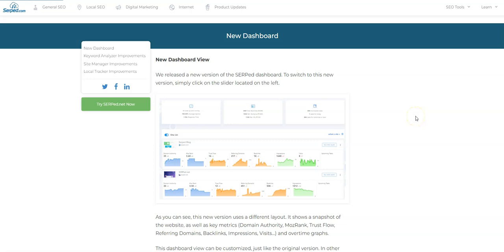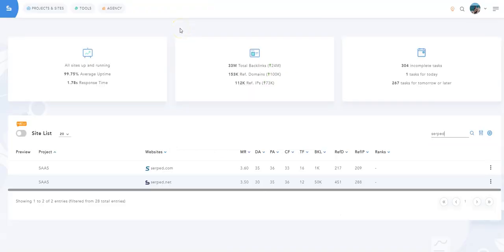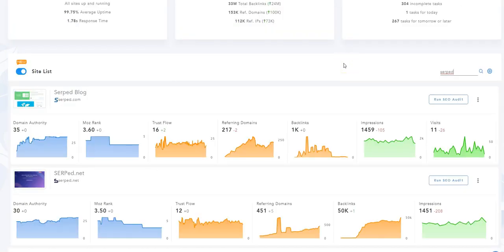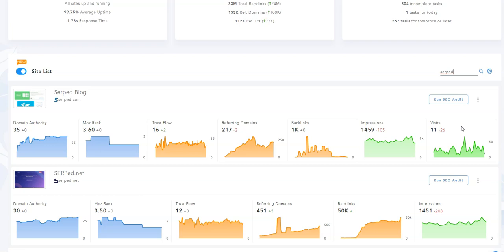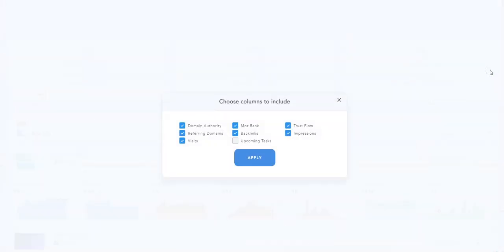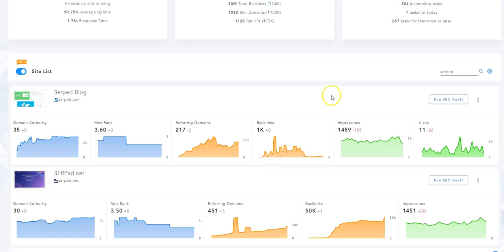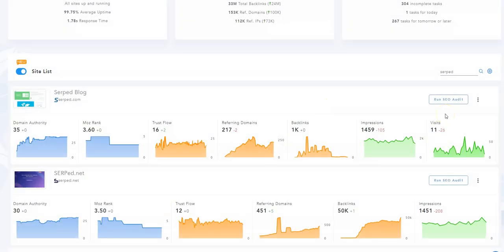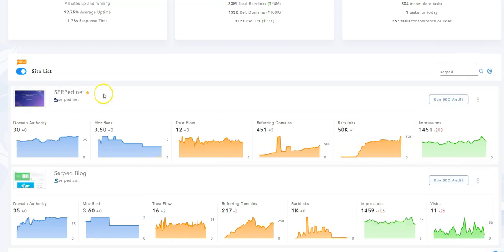How to Use The New Dashboard View in SERPed.net 📈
This is a quick demo video of our new dashboard view, which uses a different layout.

It shows a snapshot of the website, as well as key metrics (Domain Authority, MozRank, Trust Flow, Referring Domains, Backlinks, Impressions, Visits…) and overtime graphs.

This dashboard view can be customized. In other words, you can choose which data you want to display or hide.

Not a SERPed.net member yet?